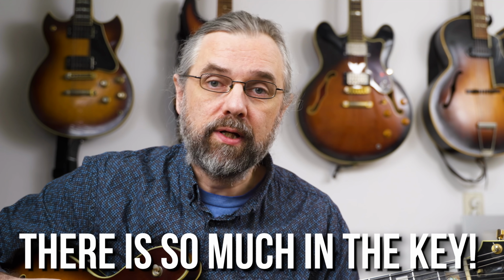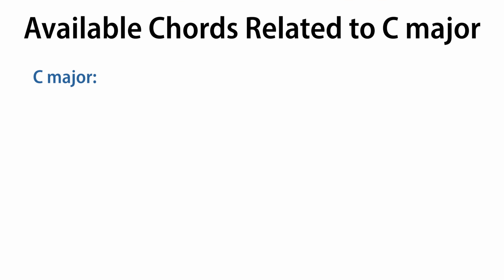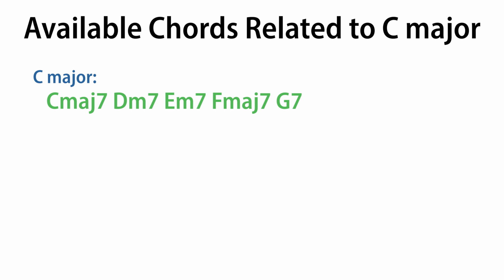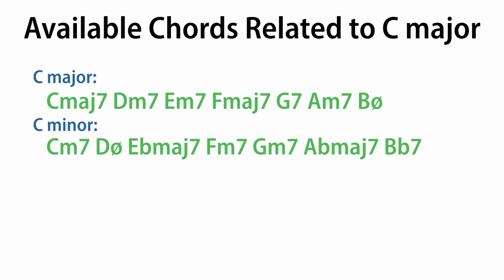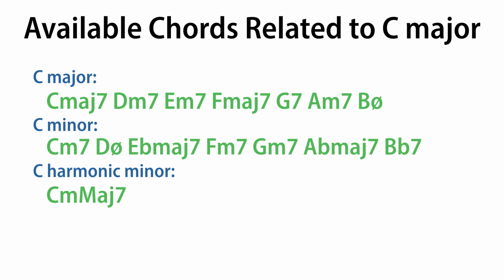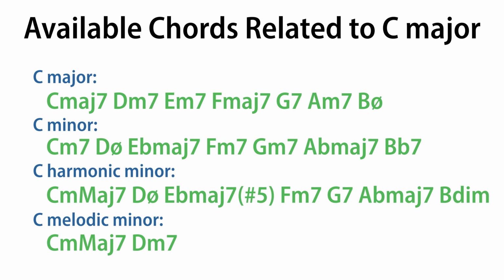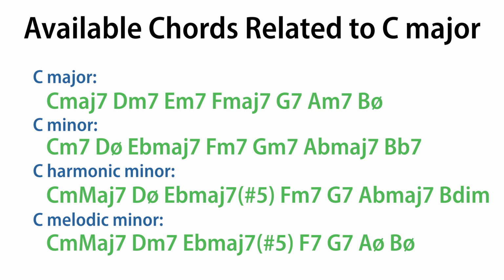How To Make 4-Chord Vamps That Sound Great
Whether you need chord progressions for your own song or an intro for a song you are learning, you want to be able to come up with chord progressions that sound great, natural and are not too boring, and messing around with this to make beautiful chord progressions is one of the most fun things to do with music theory.

Content:
00:00 Intro
00:24 The Basic Chord Progressions As Vamps
01:45 Making More Interesting Chord Progressions
03:15 Turnaround with some step-wise surprises
04:54 bVImaj7 is underrated
06:01Composing With Chord Progressions
06:24 IVdim: Neutral and spicy
07:59 Folk inspired Minor Chords (and a double diminished inversion)
09:00 Another reason for using Subdominant chords
09:47 Why You Want To Think in Functional Harmony
09:54 Like the video? Check out my Patreon page!

If you like this video and want to help translate it into your own language you can do so

My Gear:

Lense 1
Lense 2